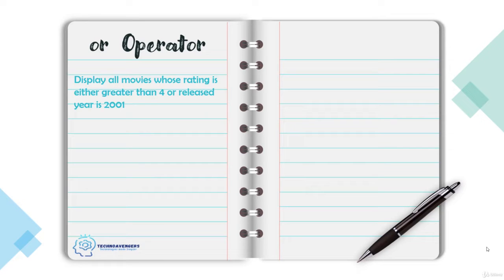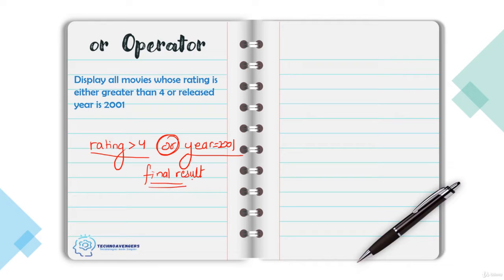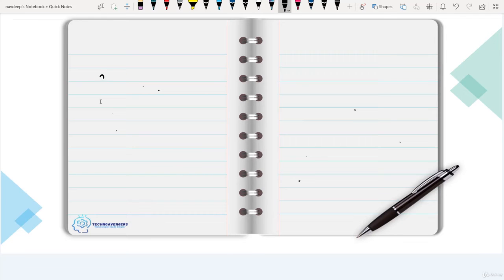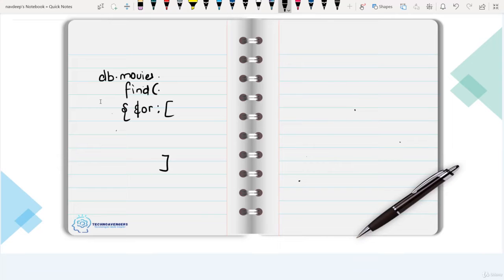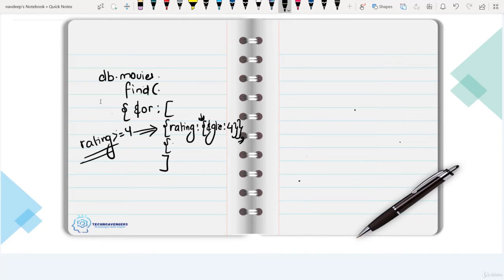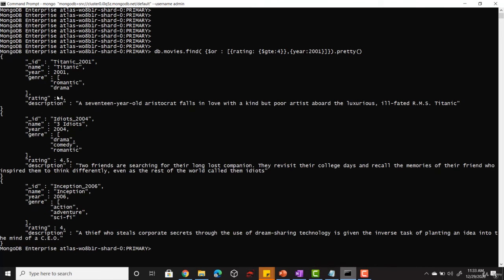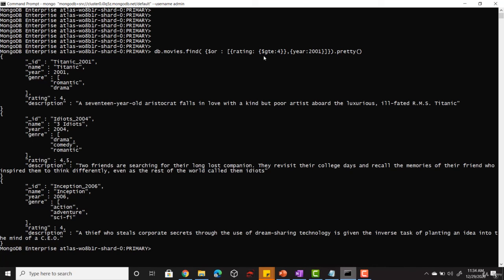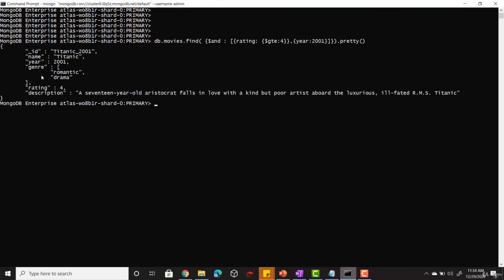13 and or operators Mongo Db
and or operators mongo db,